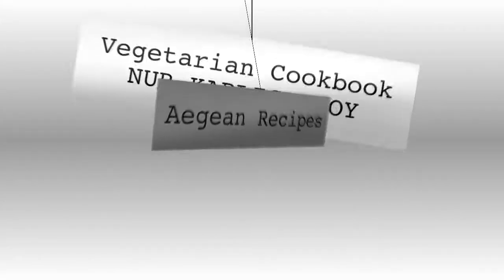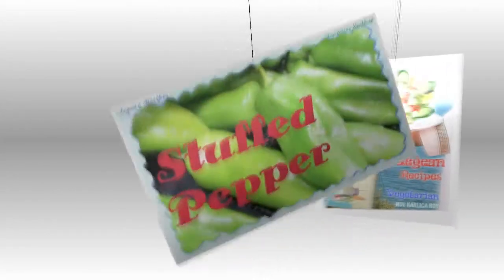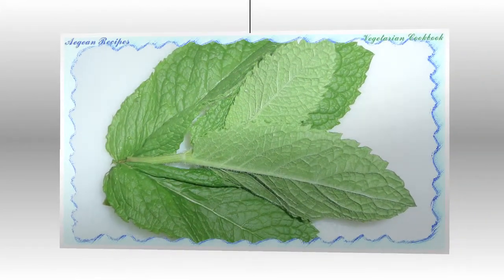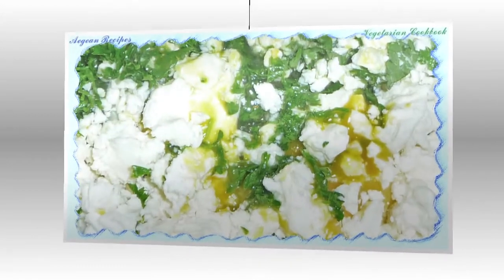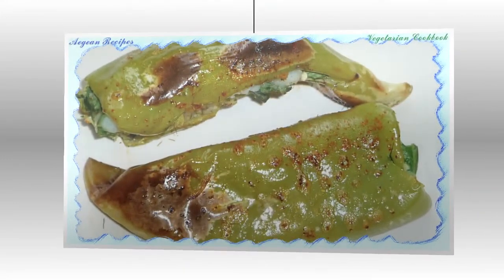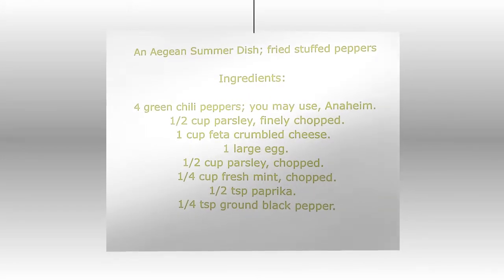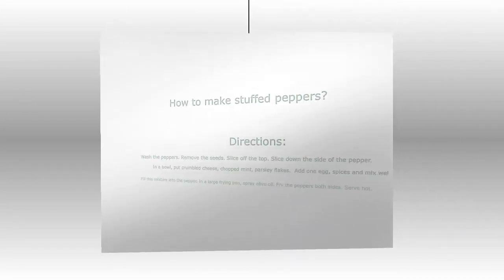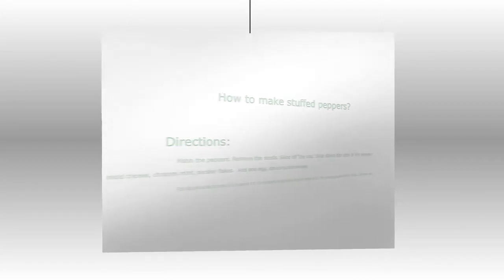Fried Stuffed Peppers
An Aegean Dish